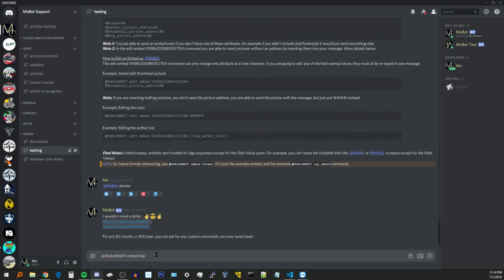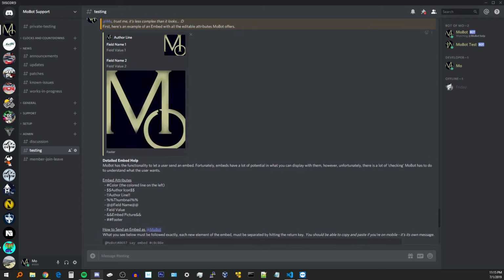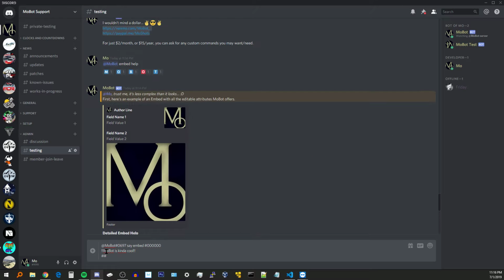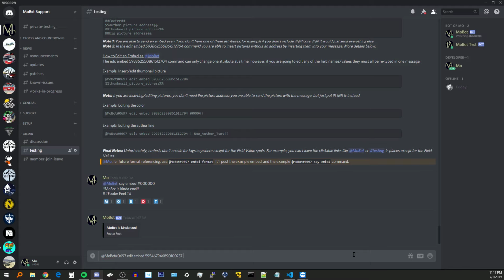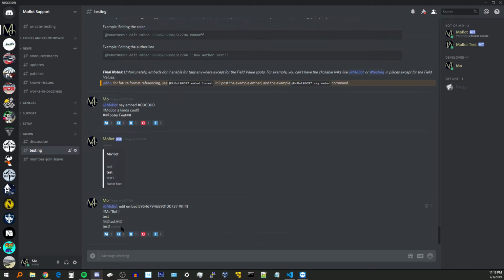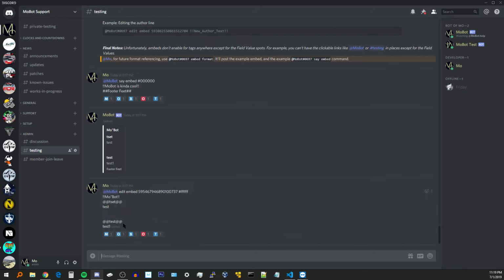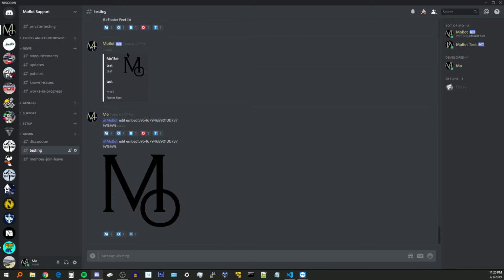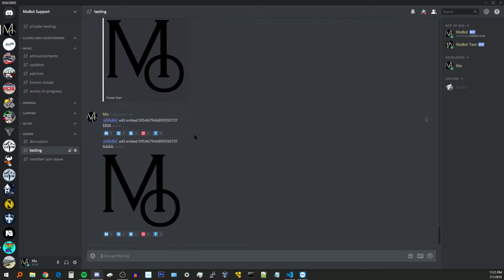MoBot Commands: @MoBot say/edit embed...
Join my server... It's where you can see features that are in development and such, if you're into that...